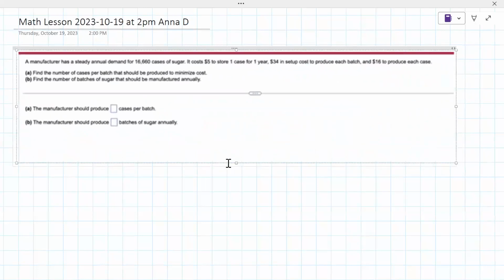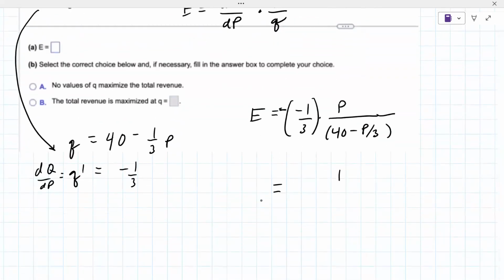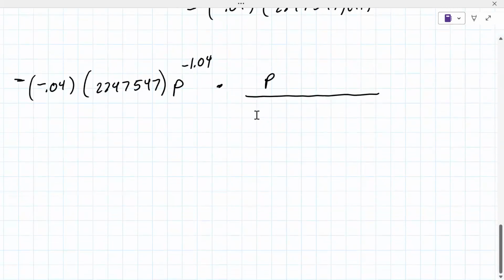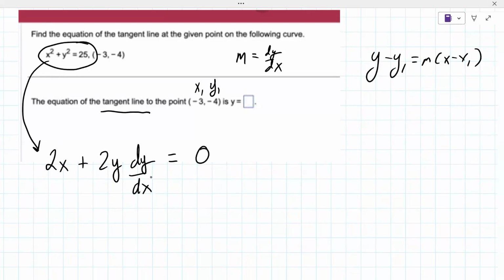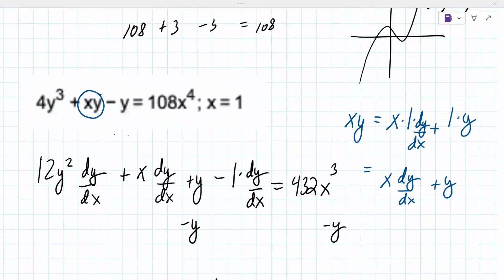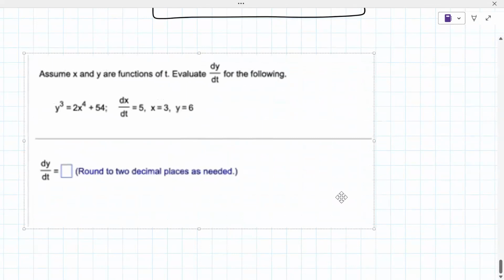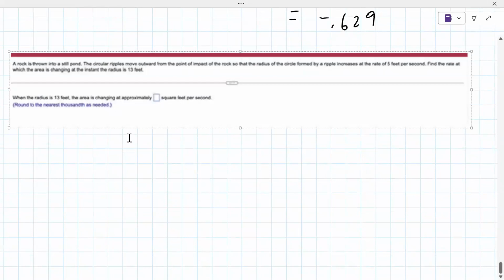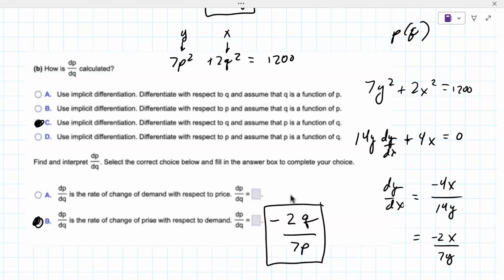College Calculus 1 Math Lesson [2023-10-19 at 2pm MST Anna D]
This lesson covered topics in Calculus 1 including elasticity of demand, implicit derivatives and related rates.